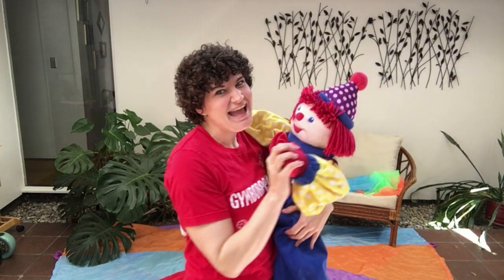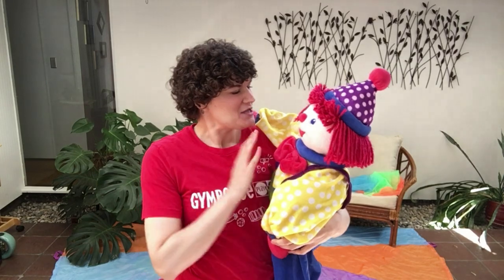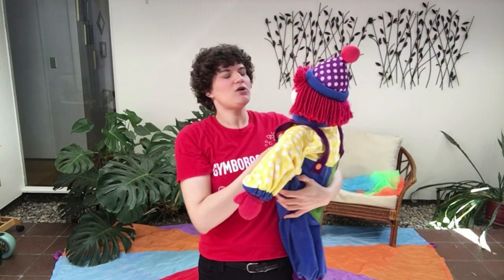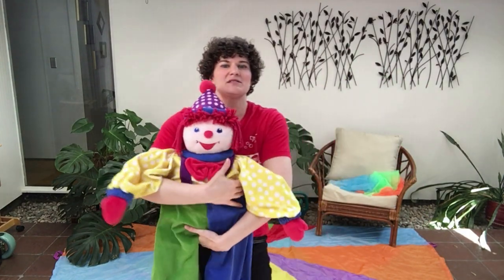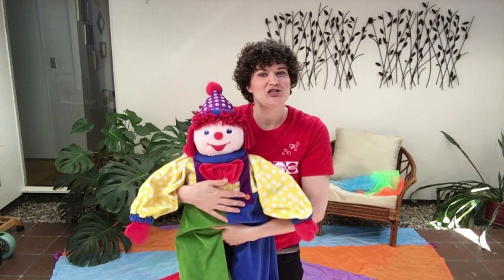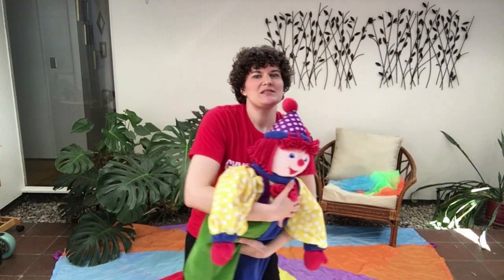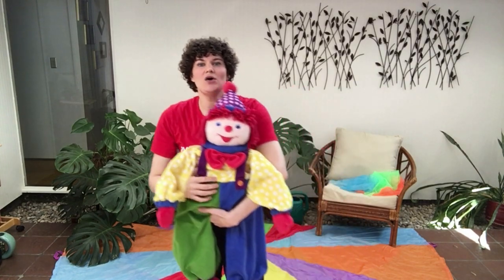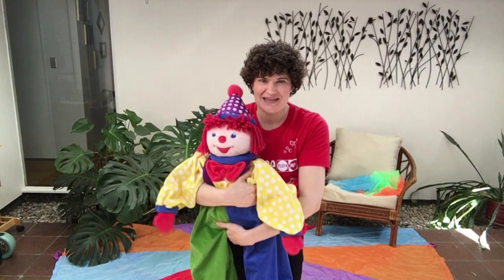Music - Dancing With Your Little Ones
Learn some groovy tips for dancing at home with your little ones. This activity is perfect for all ages!